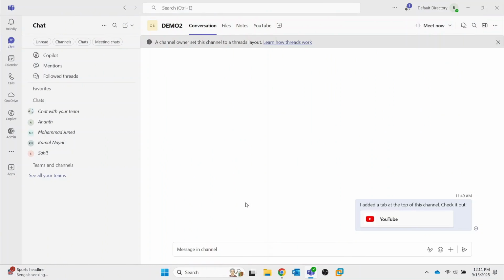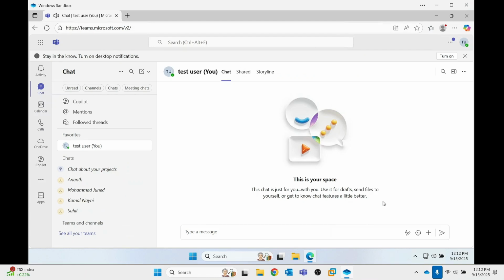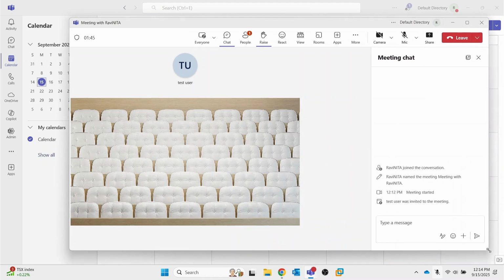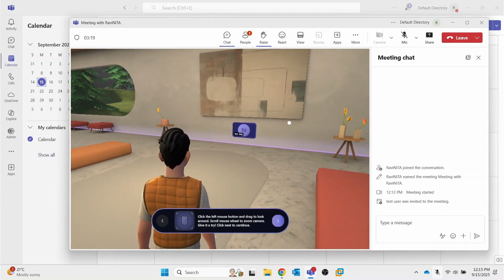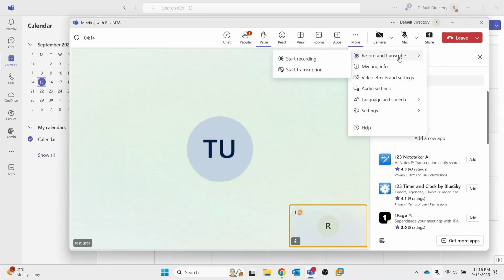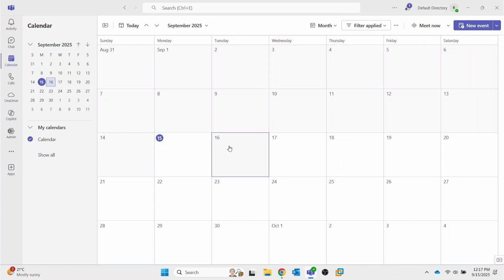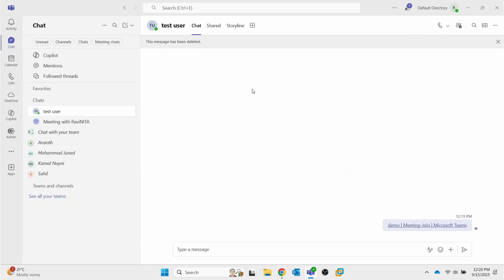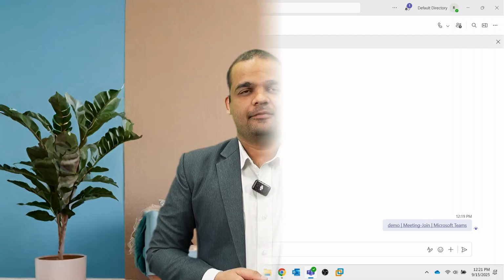Microsoft Teams Meetings: Schedule, Join and Manage Meetings - Beginner Guide - Module 04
Welcome back to the Microsoft Teams Beginner Series by NetSoft IT Academy! In this video, we’ll show you how to schedule, join, and manage meetings in Microsoft Teams. From basic setups to advanced features like breakout rooms and immersive 3D spaces, this tutorial covers everything you need for productive and organized virtual meetings.

• Scheduling meetings: From the Teams app or Outlook integration
• Joining meetings: Desktop, browser, or mobile – simple and quick
• In-meeting controls: Mute/unmute, camera on/off, screen sharing
• Recording meetings: Save recordings and transcripts for later
• Breakout rooms: Split larger meetings into smaller discussion groups
• Interactive features: Live captions, chat panel, whiteboard for brainstorming
• Video and audio settings: Adjust backgrounds, avatars, and immersive 3D spaces
• Meeting management: Invite participants, end meetings, and share files and folders

By the end of this video, you’ll know how to run smooth, engaging, and productive meetings in Microsoft Teams.